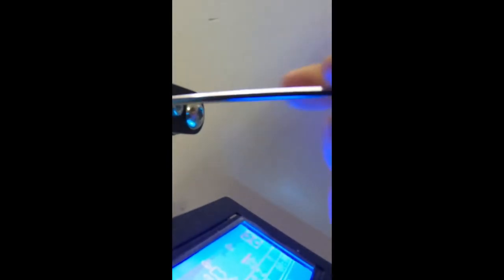How To Tighten The Belts On A Ender 3!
This video will show you how to tighten the belts on the Ender 3, or most of the other Ender 3's like the Pro, although the process may differ slightly. After so long, the belts will become too lose, and the tensioners will reach the end, then you will need new belts, they are relatively cheap and easy to replace though.

I am in no way responsible for any damages done to anything as a result of the things shown in this video, it is NOT intended for those under the age of 13.